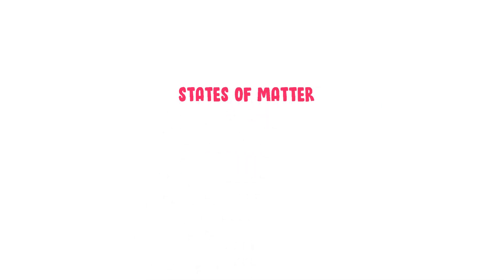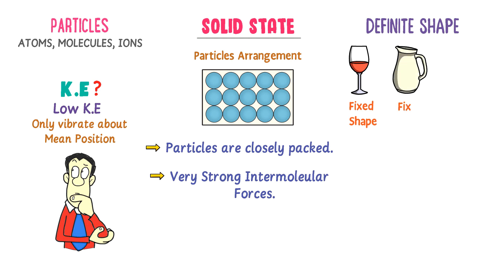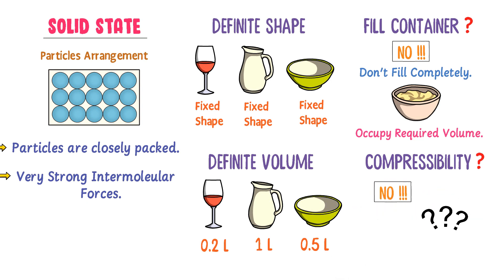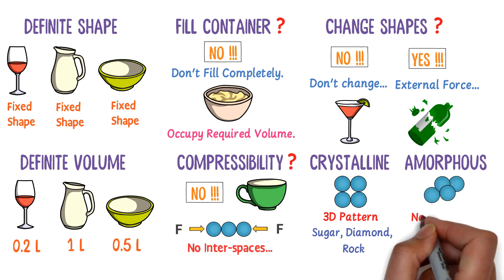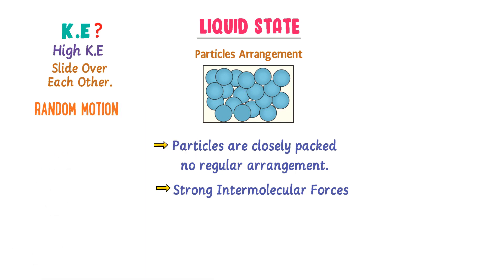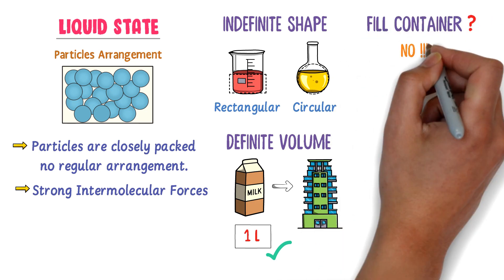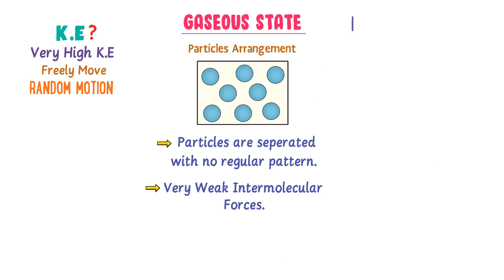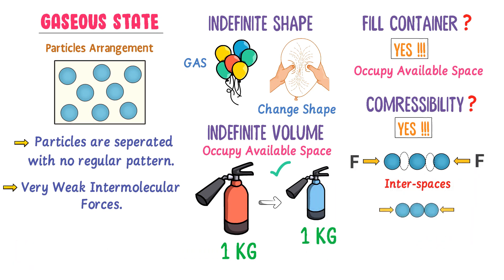States of Matter | Solid, Liquid and Gas | Chemistry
This lecture is about states of matter solid, liquid and gas. In this animated lecture, I will teach you the super easy concept of three states of matter.

As, we know that there are three states of matter: solid, liquid and gas.
Solid is the state of matter in which particles are closely packed together in regular pattern. Solids have definite shape and volume. We can not compress solids. Liquid is the second state of matter in which particles are are closely packed with no regular arrangement. Liquids have indefinite shape and definite volume. We can not compress liquids. Gas is the third state of matter in which particles are loosely arranged having no regular pattern. Gases have indefinite shape and indefinite volume. We can compress all gases.

To learn more about the states of matter, watch this animated lecture till the end.